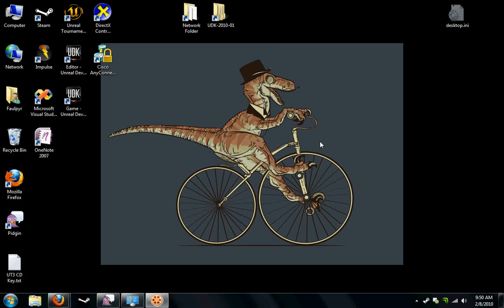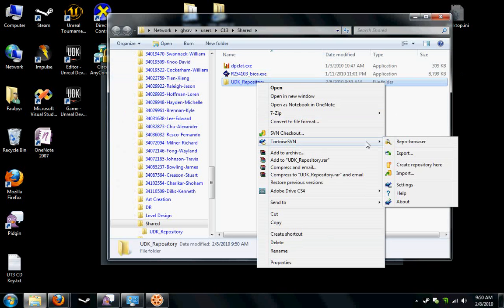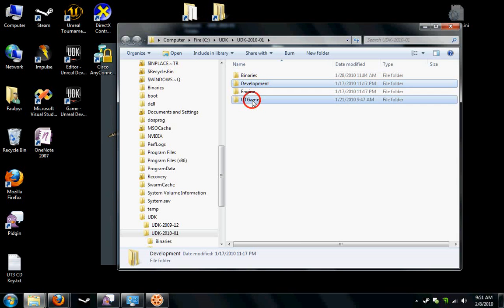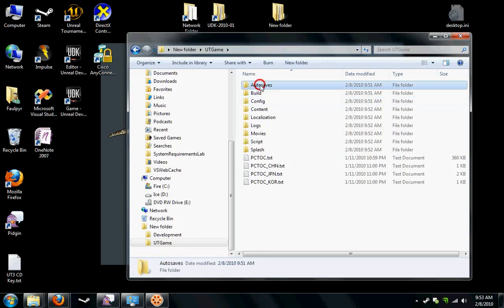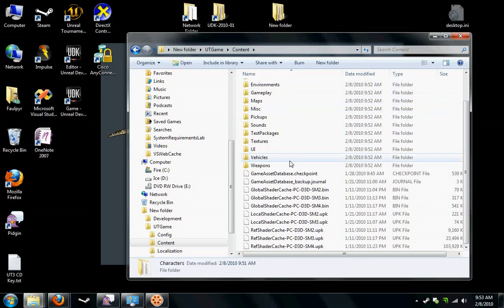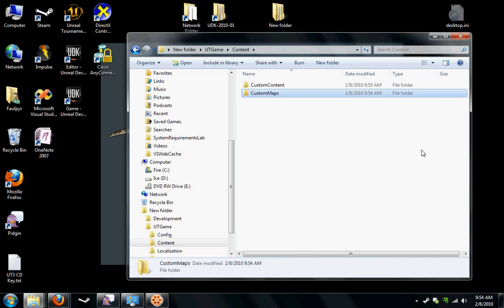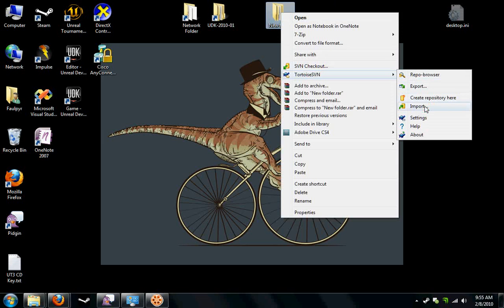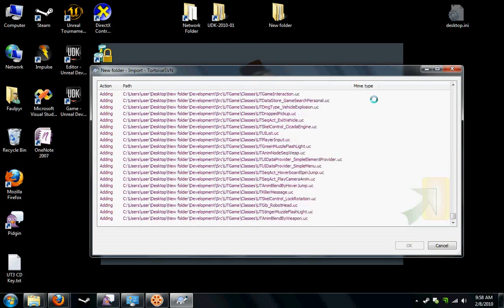Setting Up UDK with TortoiseSVN Version Control (Repository)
Instructional Tutorial for setting up a UDK project with TortoiseSVN. Created for students of the Guildhall@SMU.